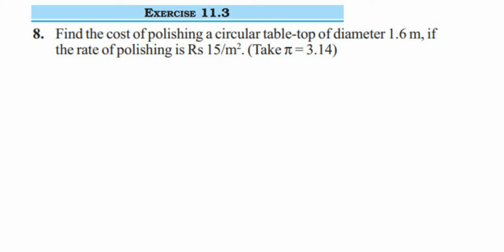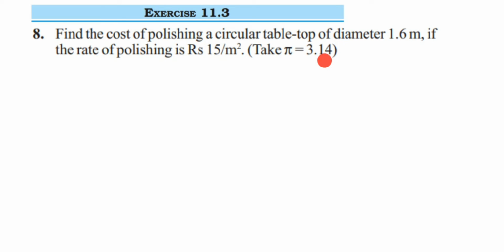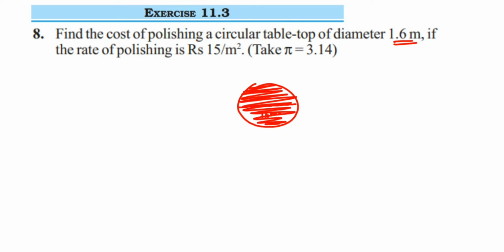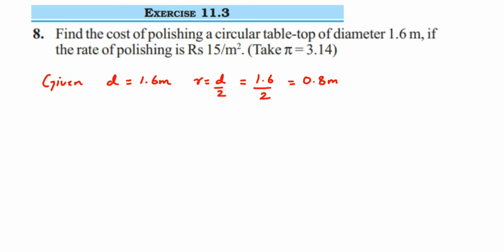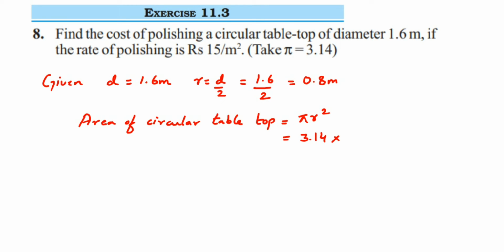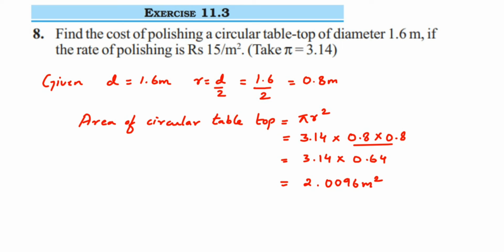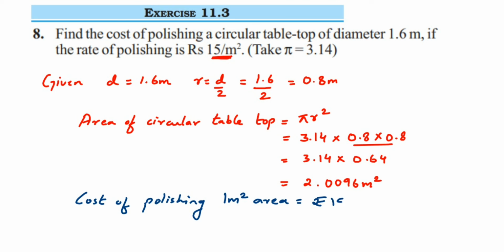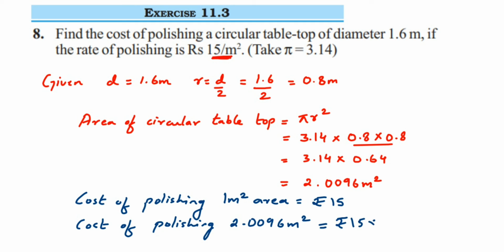8q Ex 11.3 Class 7 Perimeter and area.Find the cost of polishing a circular table-top of diameter...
Find the cost of polishing a circular table-top of diameter 1.6 m, if the rate of polishing is ₹15/m2. (Take π = 3.14)